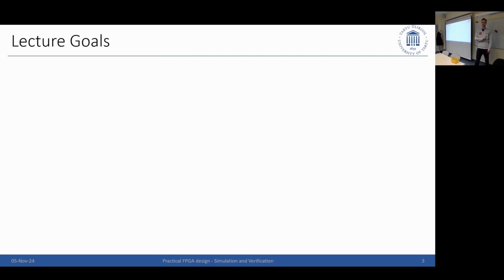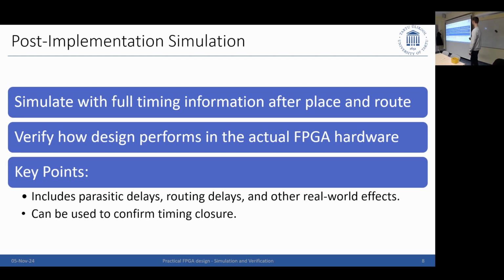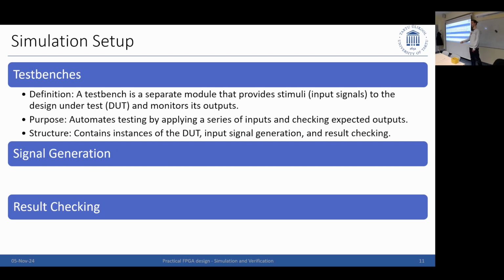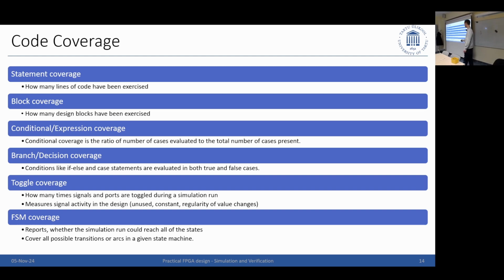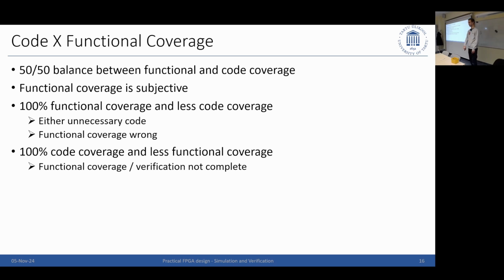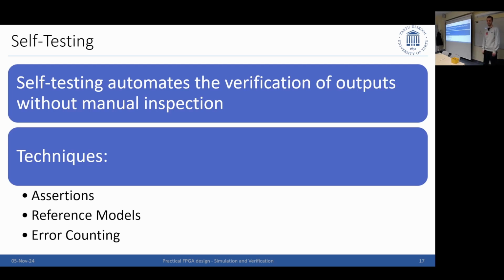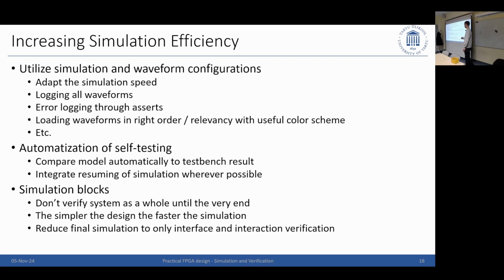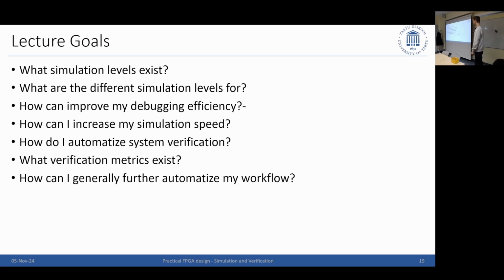"Simulation and Verification" - Lecture 04 for "Practical FPGA Design" LTTO.00.034